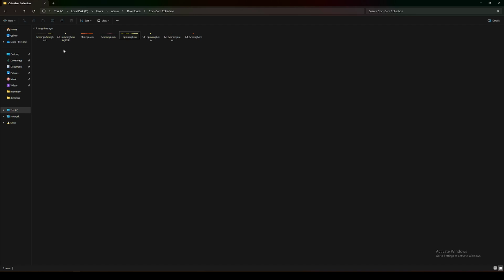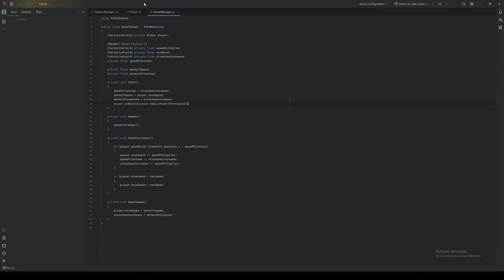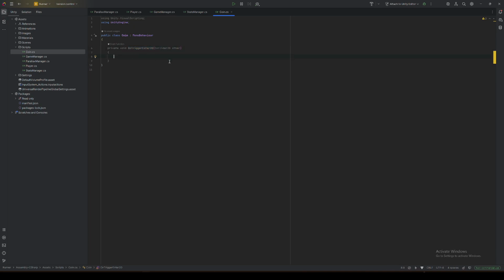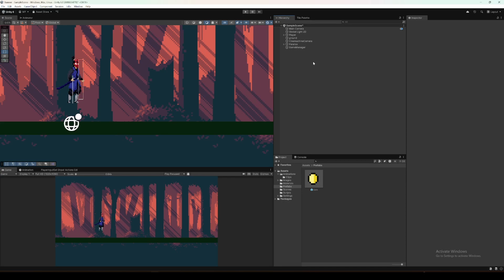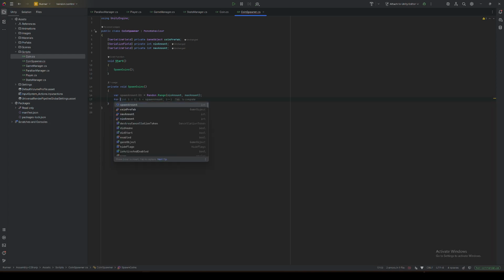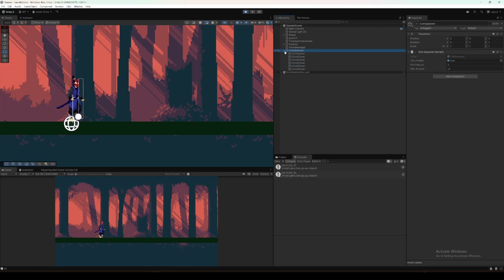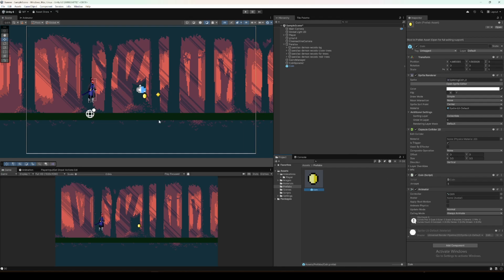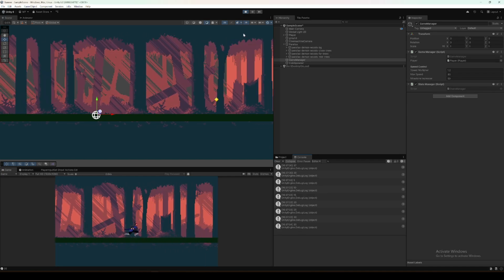Unity Endless Runner Tutorial: 6. Coins, Prefabs & Spawner System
Welcome to Part 6 of our Unity Endless Runner game development series! In this tutorial, we're introducing one of the most fundamental elements of endless runner games: collectible coins! You'll learn how to create a coin, turn it into a reusable prefab, and build a smart spawner system to generate coins dynamically in your game world.

Adding collectibles like coins is essential for player progression and scoring. This video will teach you crucial Unity concepts like prefab creation and dynamic object spawning, making your game more interactive and rewarding.

What you'll learn in this video:
- How to import and set up coin assets (sprites, animations).
- Creating a collectible coin GameObject in Unity.
- Turning your coin into a reusable prefab for efficient game development.
- Understanding the logic behind a coin spawner system.
- Scripting a coin spawner to generate coins at runtime.
- Implementing simple collision detection for coin collection.
- Tips for designing coin layouts to guide players.

Make your endless runner truly engaging with collectibles! Follow along and add professional-level interactivity to your Unity project.